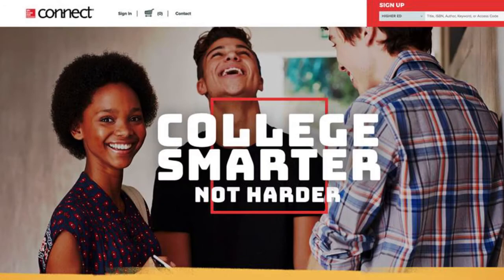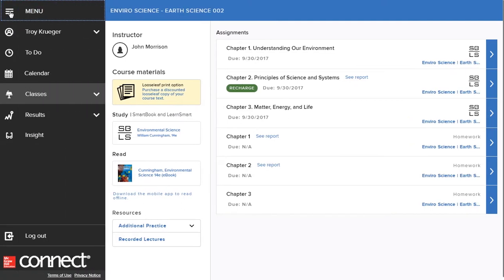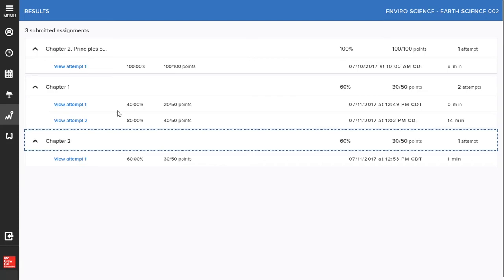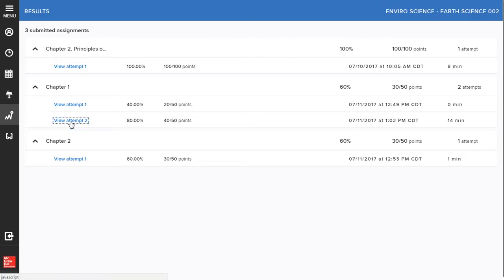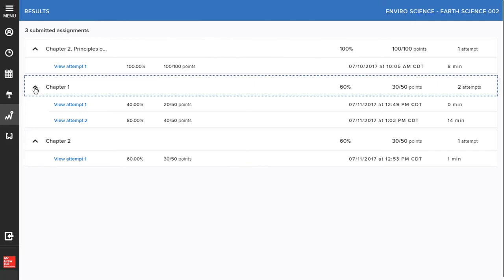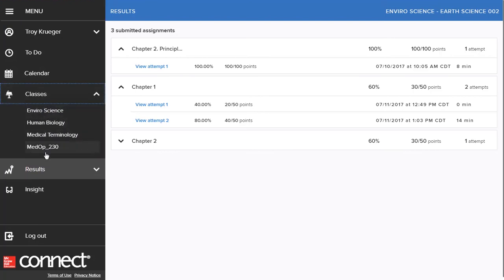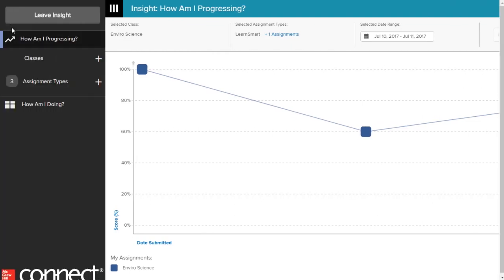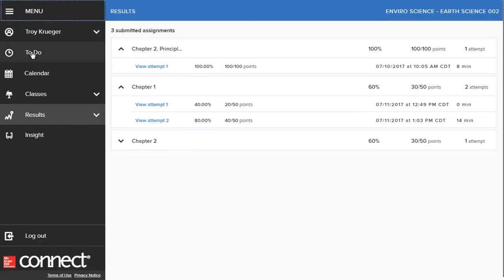Viewing your Grades & using Connect Insight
The reports menu helps you view class progress and grades as well as questions you miss most frequently—so you can focus your time on your biggest challenges and see how you’re progressing over time.
To learn more about McGraw-Hill Connect, and for best practices using Connect along with study tips